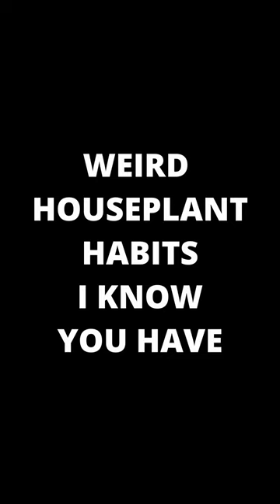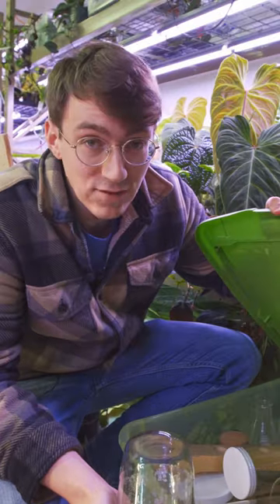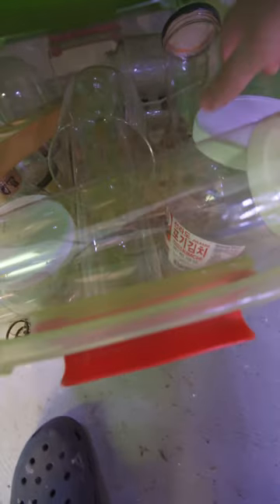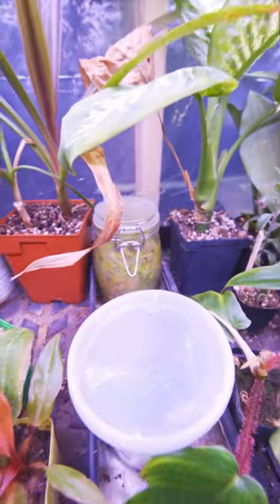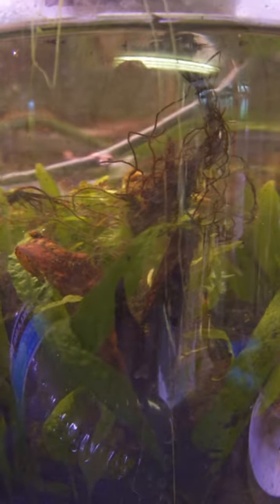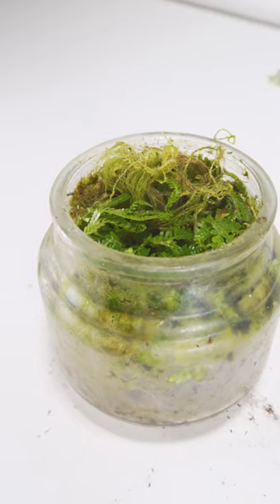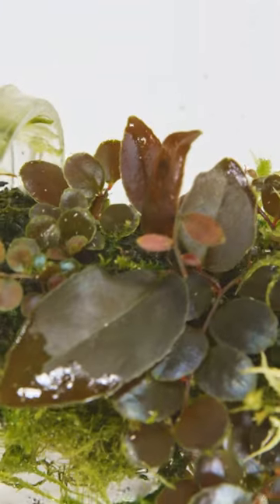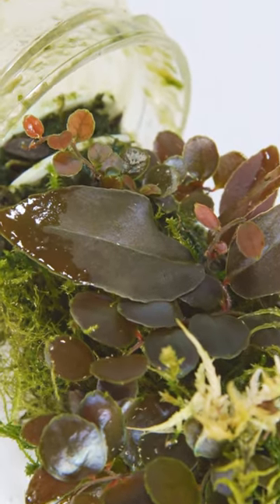WEIRD Houseplant Habits I KNOW You Have #1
Do you hoard glass containers? I bet you do. One of the biggest issues with collecting plants is the fact that I can no longer throw out any decent sized glass or plastic clear containers.

Lights_________________

36 True Watts
Works great in light fixtures

Random Necessities_______________________________________________

Materials________________________________________________________